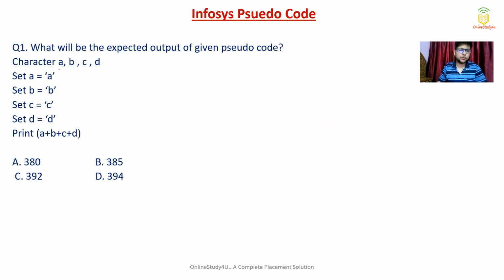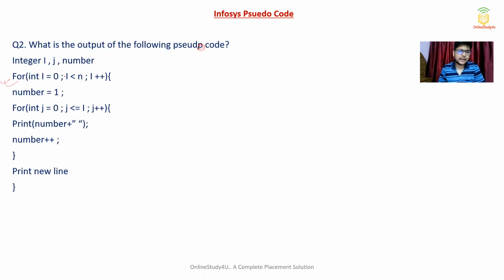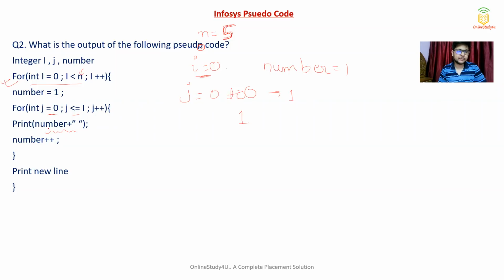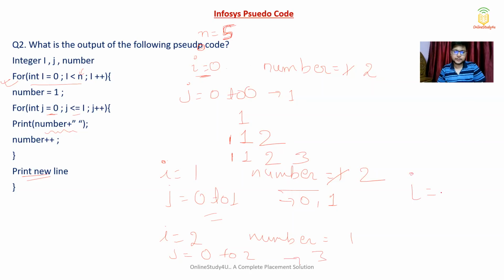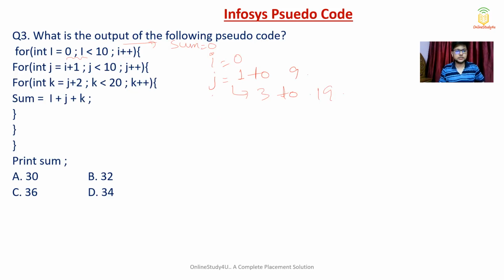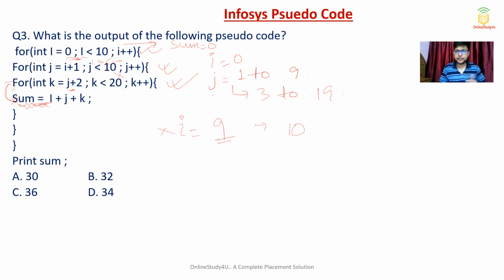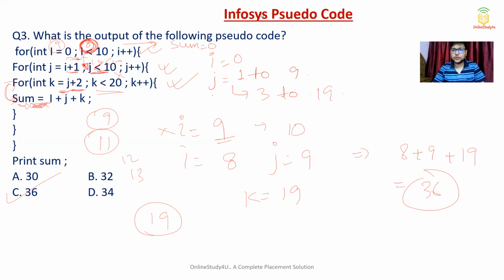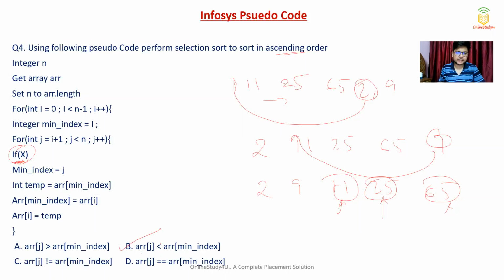Infosys Slot1 10am Pseudo Code Questions | Infosys 06/03/2022 Coding Exam Questions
TCS hiring
tcs hiring
software hiring
jobs freshers
fresher hiring
freshers hiring
Hiring freshers
STEP internship
product company
summer internship
off campus
freshers hiring
Hiring freshers
STEP internship
product company